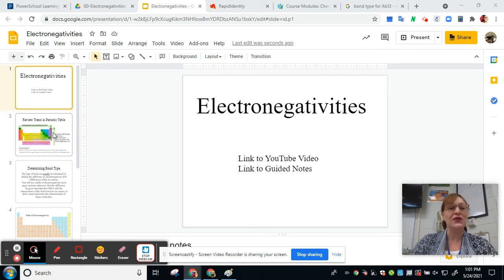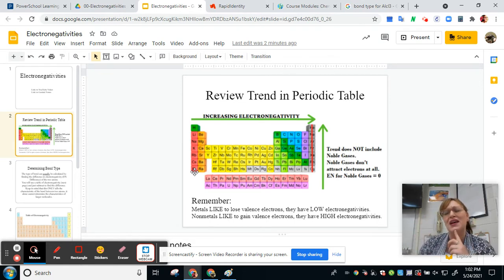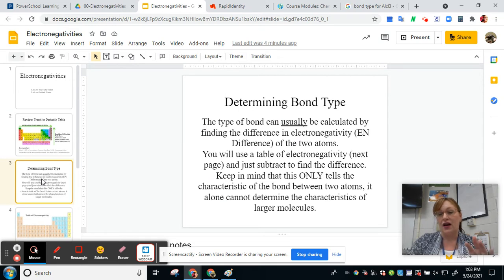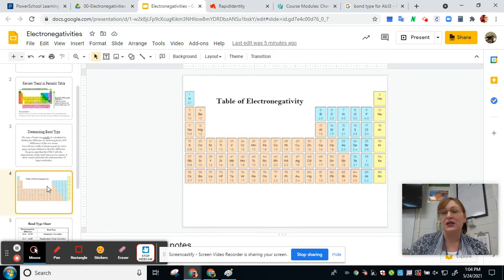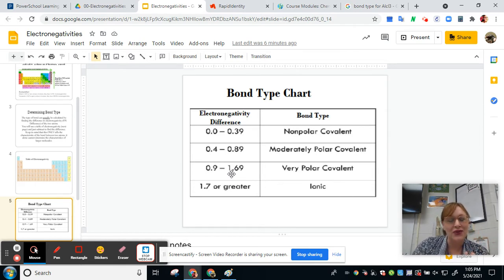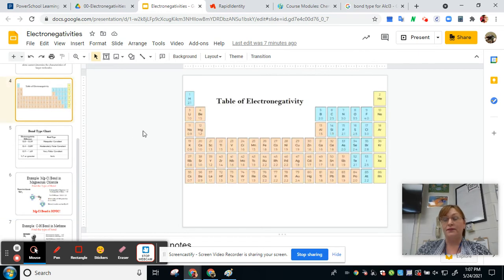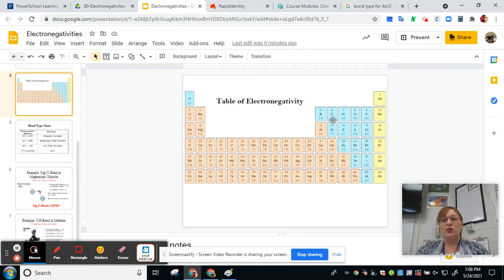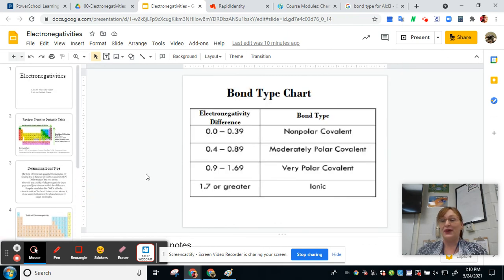Electronegativities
Review of Electronegativity Trend in the Periodic Table.  Using an Electronegativity Chart to determine the type of bond: Ionic, (Polar or Nonpolar) Covalent.